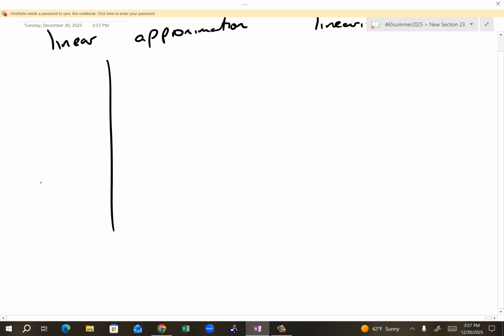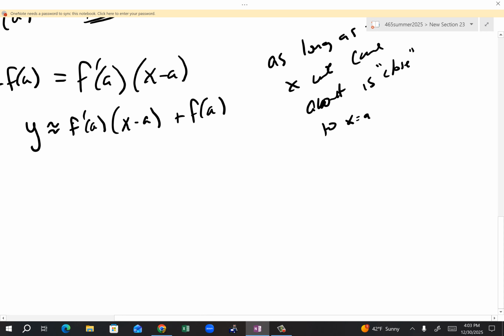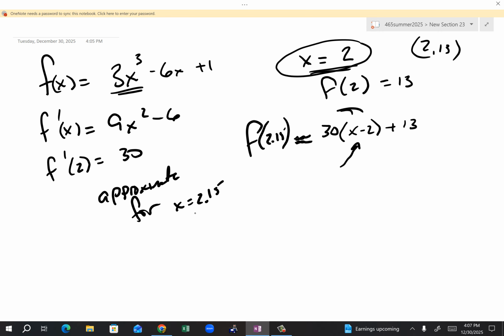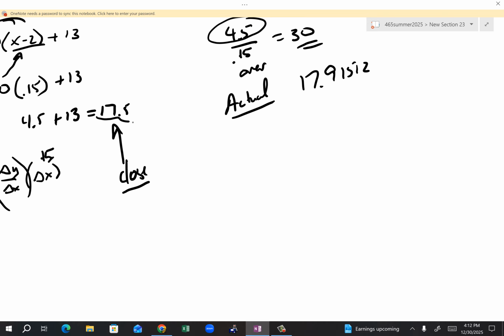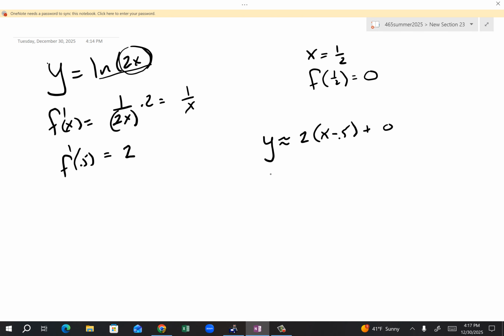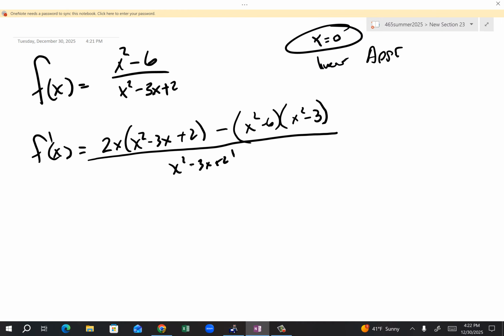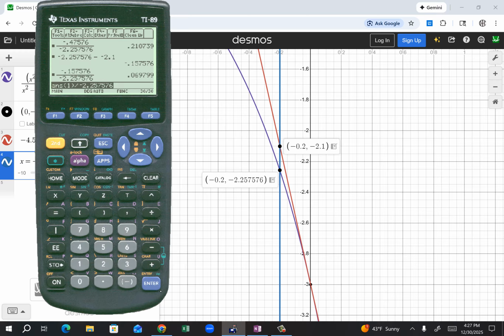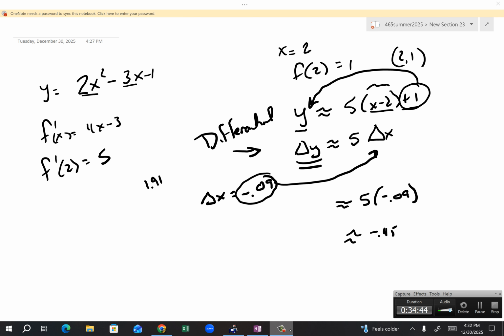section 4 1 linear approximation and differentials